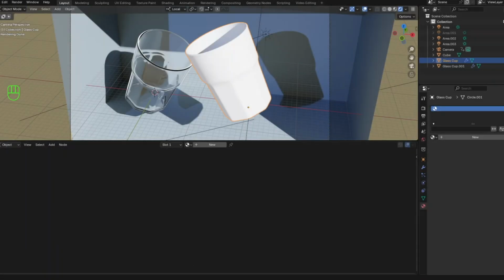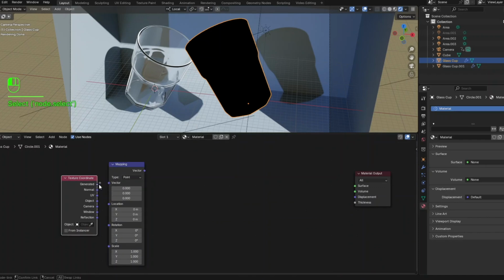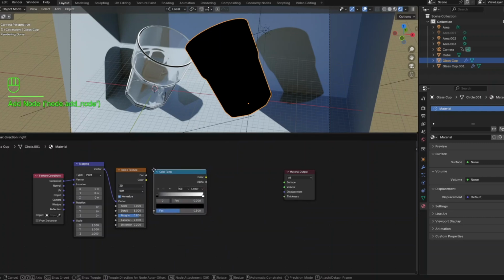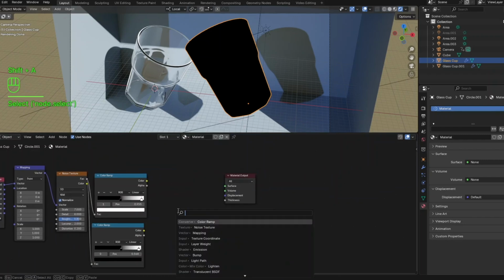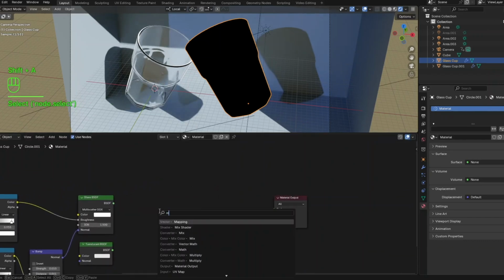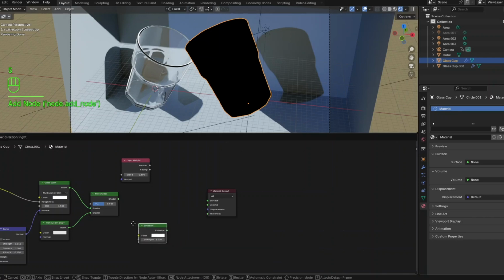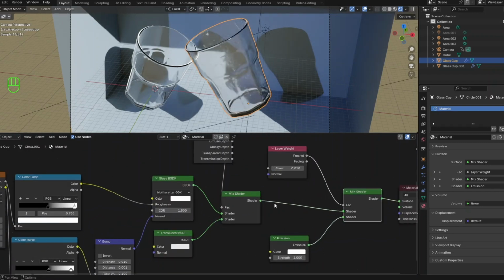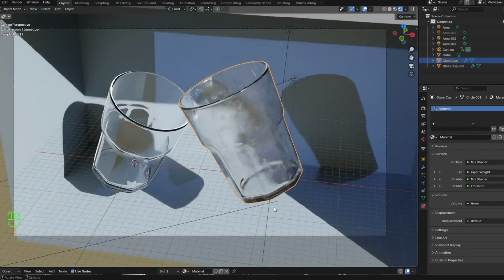Make Realistic Dirty & Smudged Glass in Blender (Beginner Friendly)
Learn how to create a realistic Dirty & Smudged Glass material in Blender using a fully procedural shader — perfect for bottles, glasses, windows, and any object that needs fingerprints, dust, and natural imperfections.

In this beginner-friendly tutorial, we build the shader step by step.
No external textures, no add-ons — everything comes from Blender’s built-in nodes.
You’ll learn how to create smudges, dirt masks, subtle bumps, fingerprints, streaks, and a cinematic look that makes your glass feel real and imperfect.

What you’ll learn:

How to build a procedural dirt mask from scratch

How to add fingerprints, smudges, and subtle surface imperfections

How to mix Glass + Transparent shaders for realistic dirty areas

How to use Noise, ColorRamps, Bump, and Layer Weight effectively

How to make glass imperfections pop under lighting

How to create a cinematic, realistic shader anyone can use

Perfect for beginners, easy to follow, and great for any scene where your glass looks too clean.